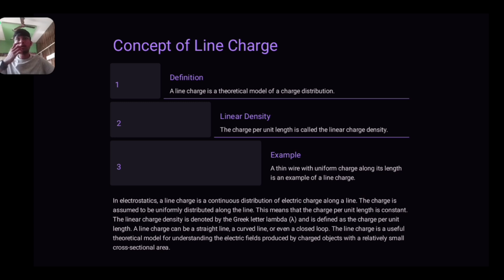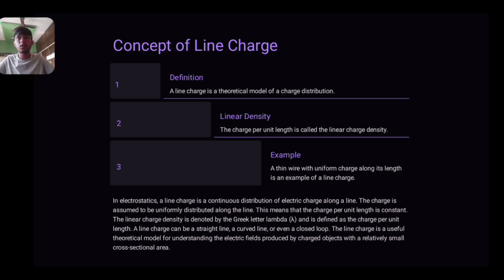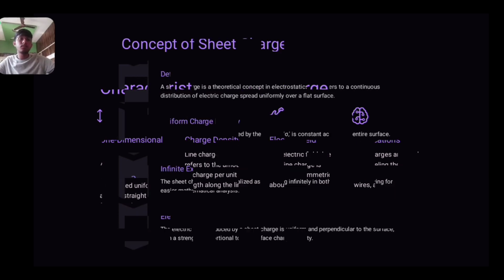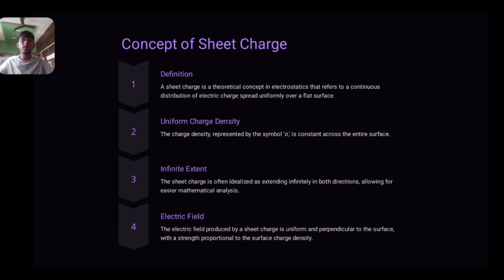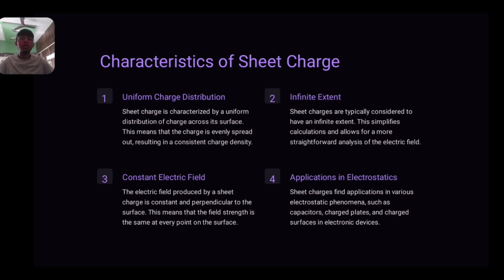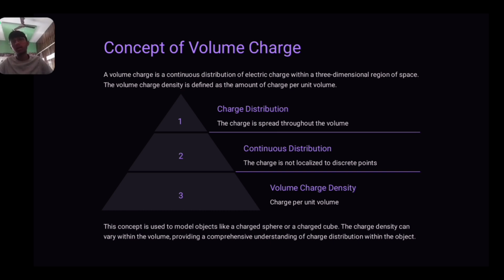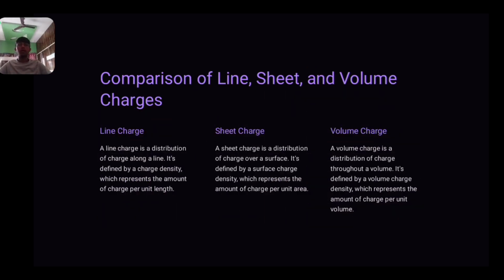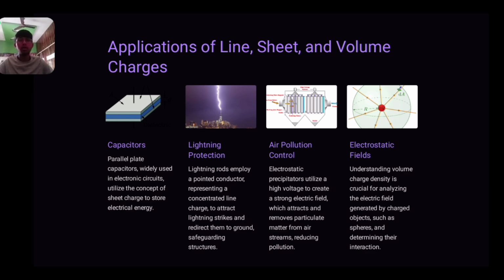concept of line charge, sheet charge volume charge